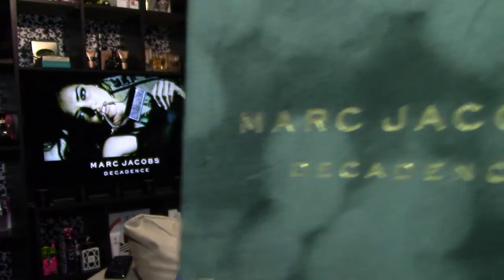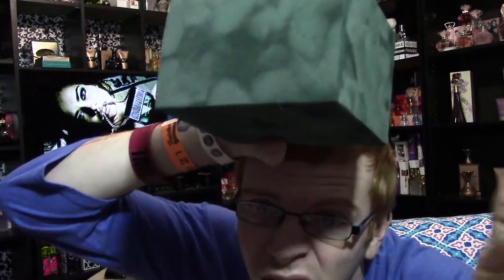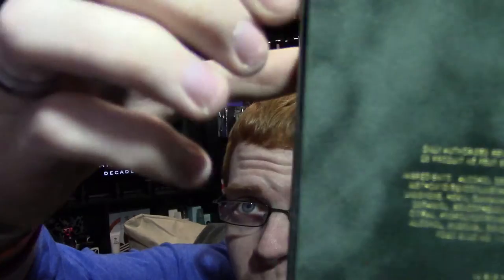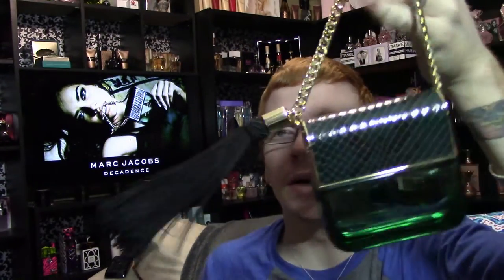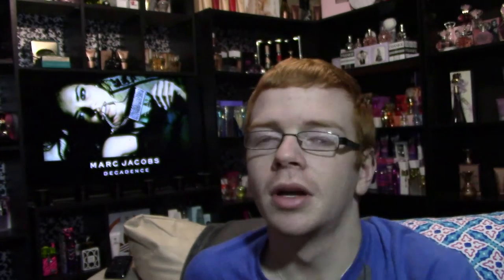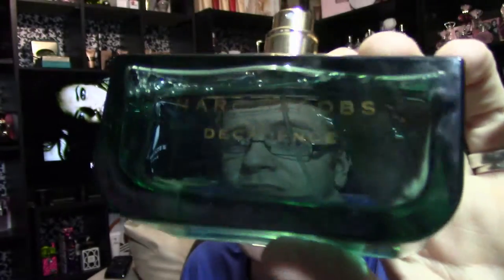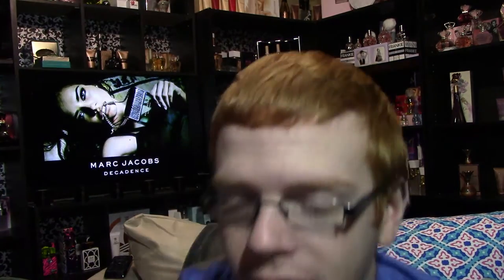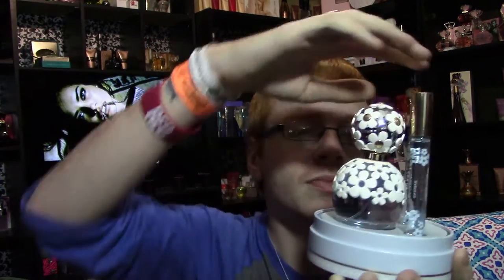Decadence By Marc Jacobs Perfume Review 🌟 Among the Stars Perfume Reviews 🌟